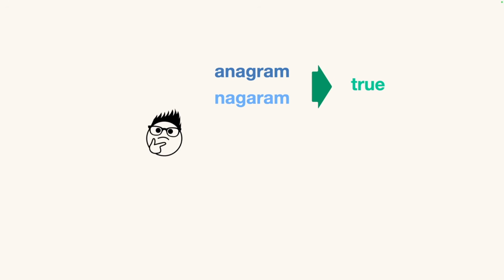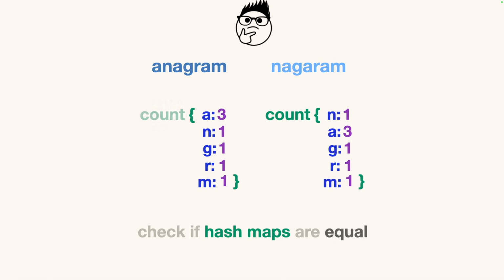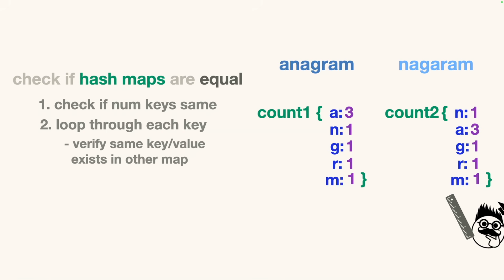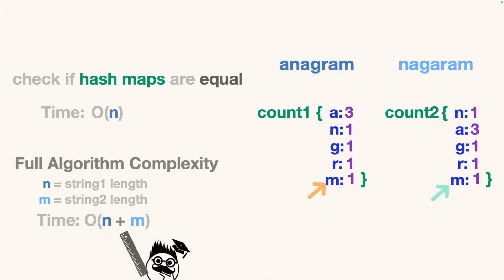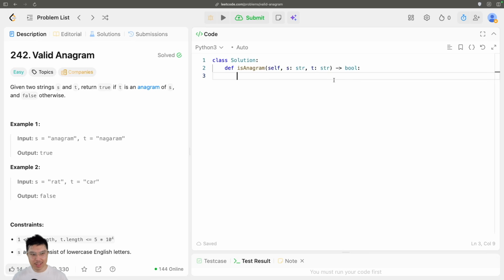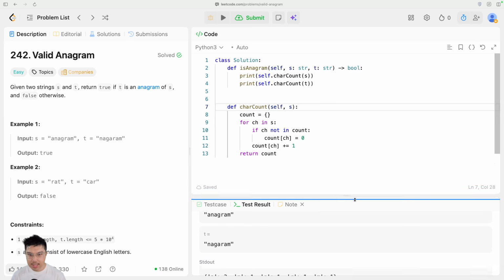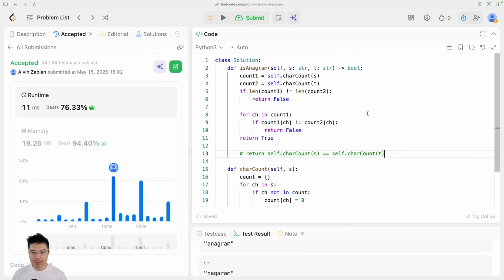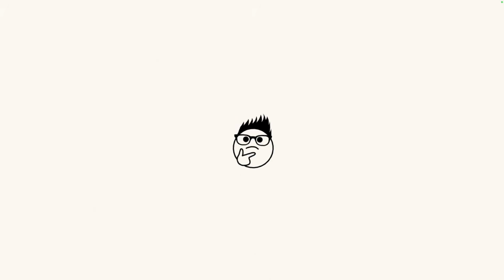Valid Anagram - LeetCode 242 Explained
In this tutorial, we'll learn how to solve LeetCode 242: Valid Anagram

Timestamps:
(00:00) animation
(07:24) code